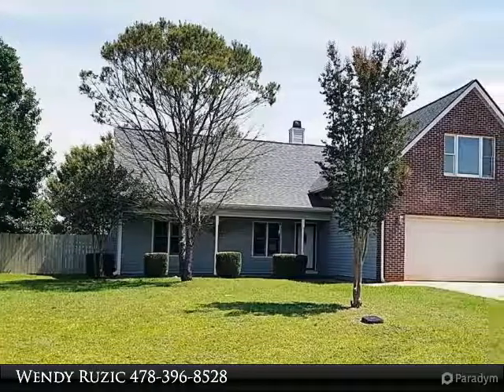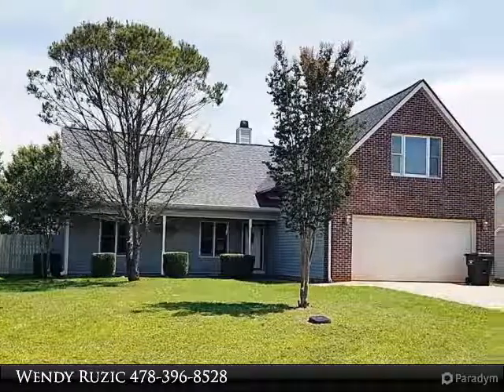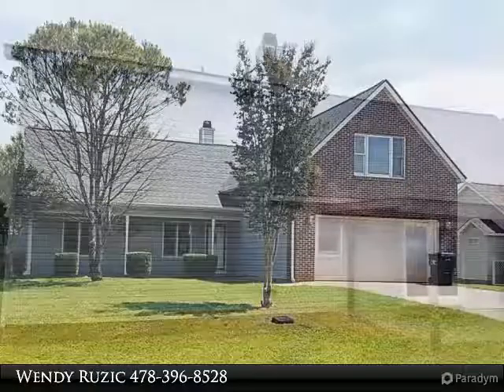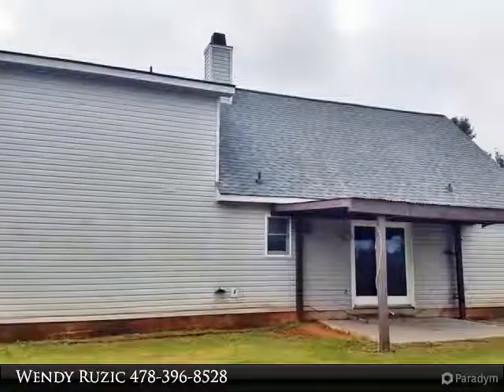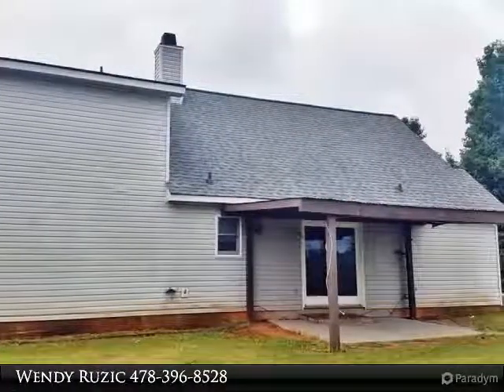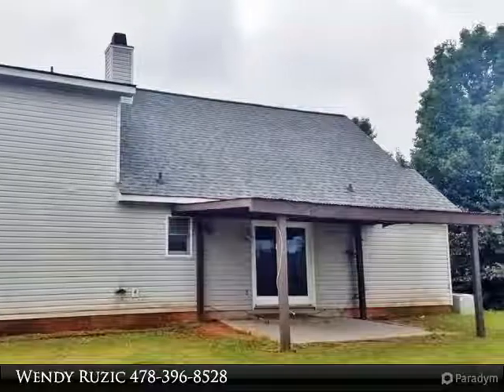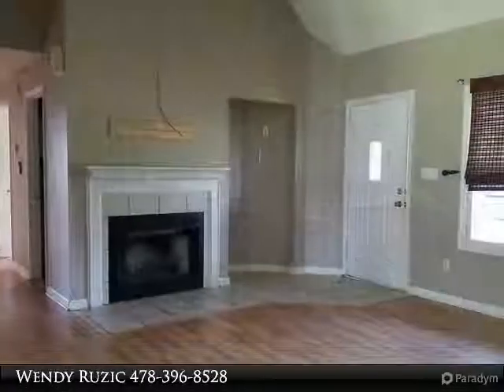206 Blake Terrace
Close distance to award winning schools.One bedroom with full bath and additional bonusroom or 2nd living area upstairs.AS IS.Buyer is responsible for own title policy.Buyer has 7 day inspection period upon receiving ratified contract.No repairs, concessions/sales price reductions will result from buyers inspections.Any lender required repairs must be added to purchase price.Seller will not pay for any repairs. Seller may convey w/ a Quit Claim Deed if VA title approval is not obtained 5 days prior to close

Presented By:
Wendy Ruzic, Fickling & Company Real Estate